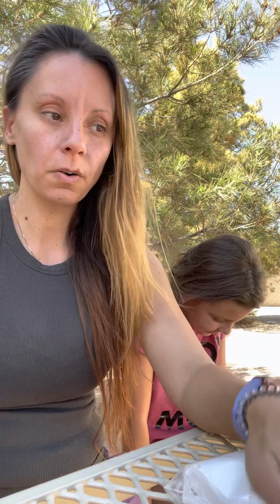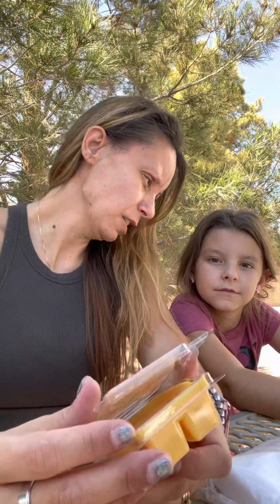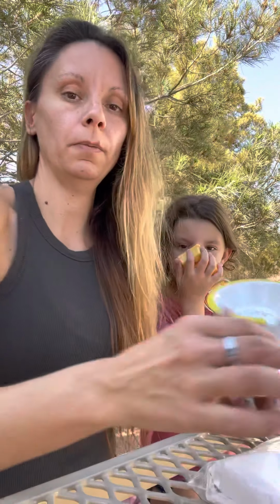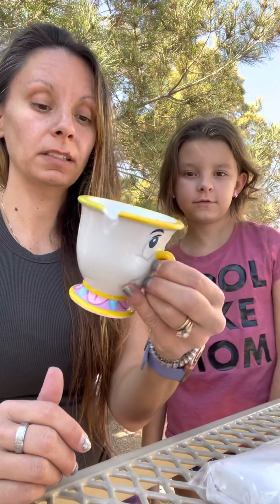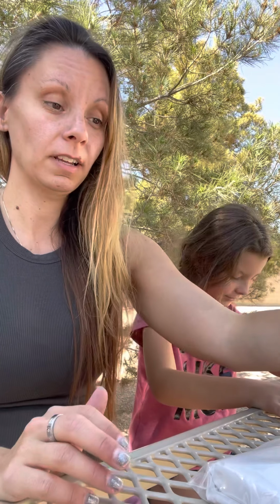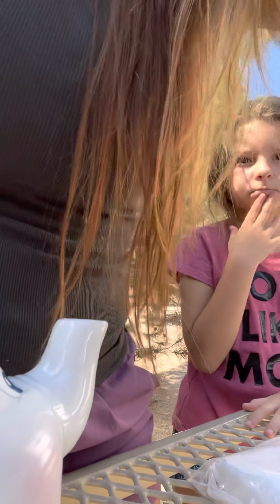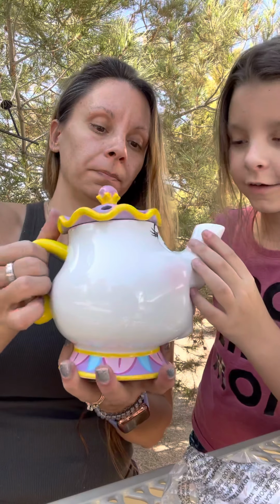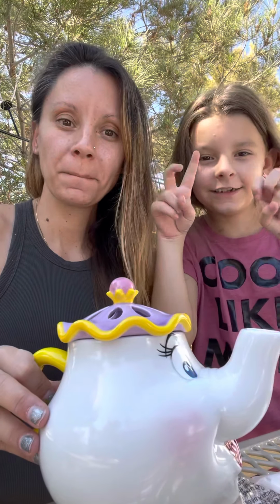Scentsy’s Mrs Potts and Chip warmers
June 2021 Scentsy’s Mrs Potts and Chip warmers